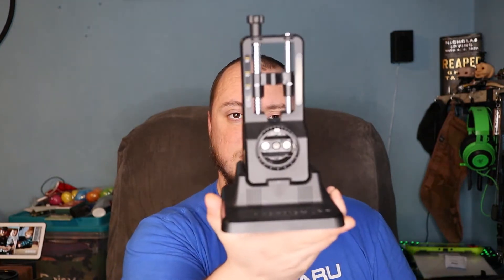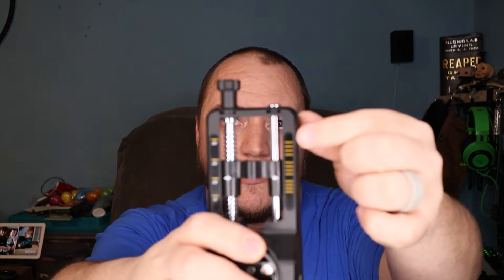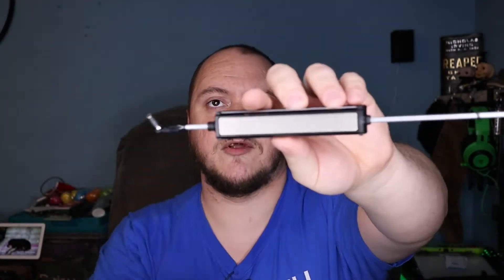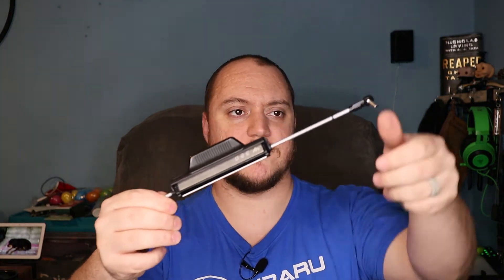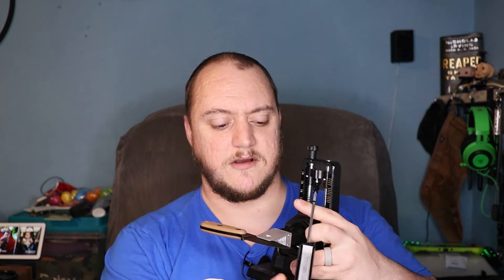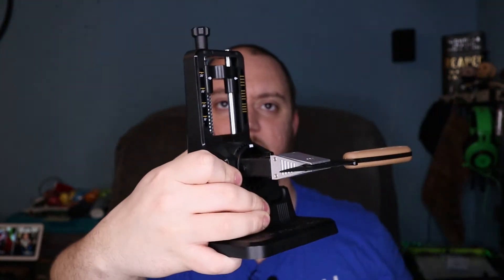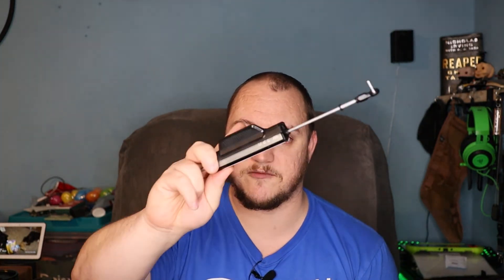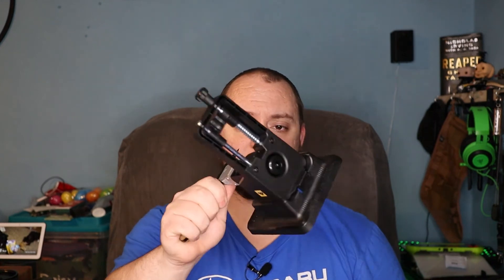Review | Work Sharp Precision Adjust | Knife Gear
Taking a look at the Work Sharp precision adjust knife sharpener an awesome sharpener for 50 bucks even a beginner can get this thing to put a crazy sharp edge on most knives.